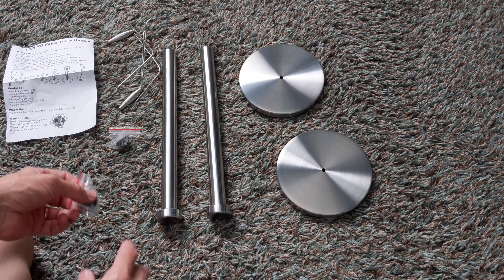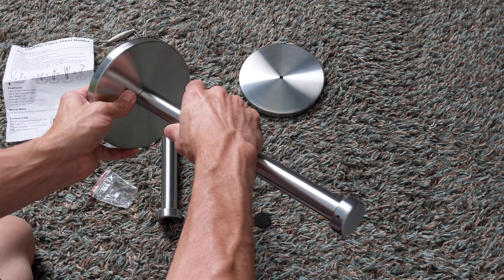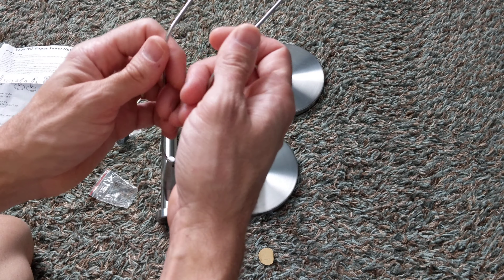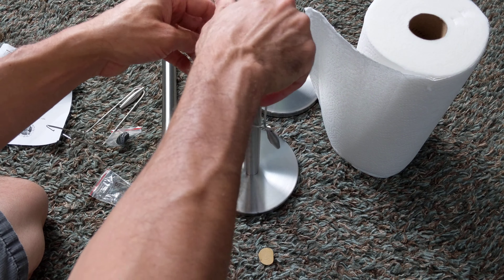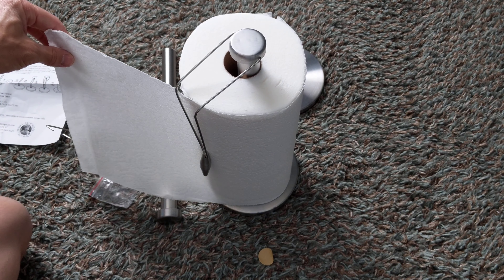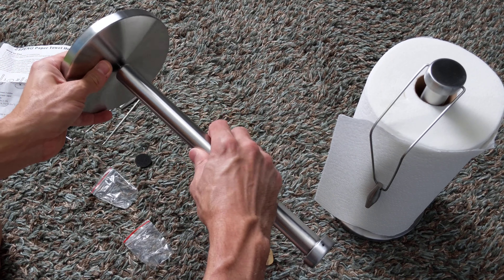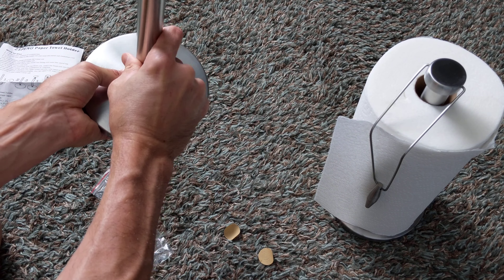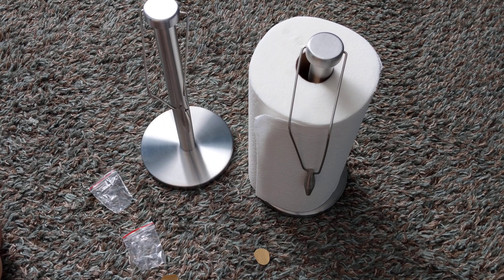HOW TO PUT A PAPER TOWEL HOLDER TOGETHER